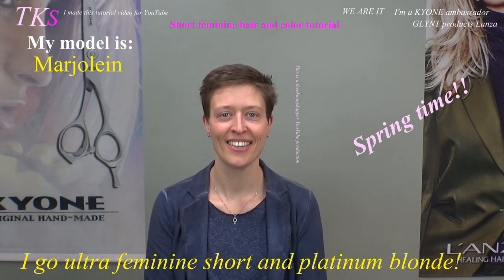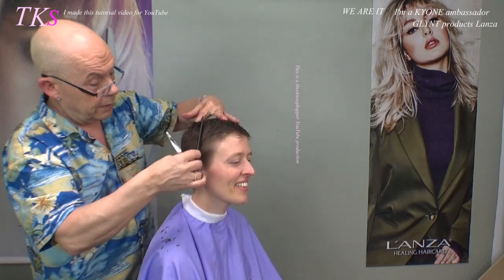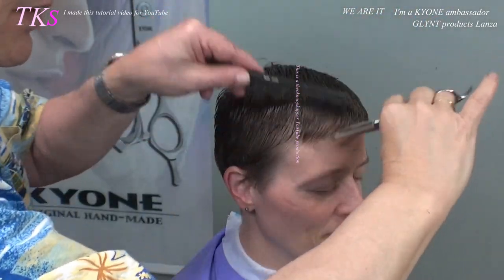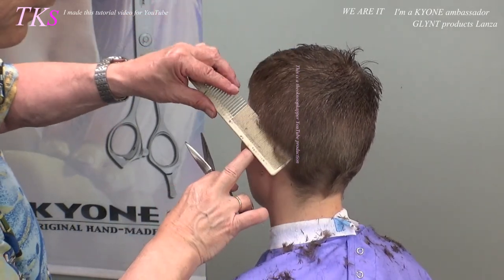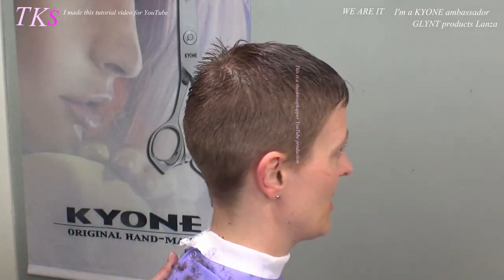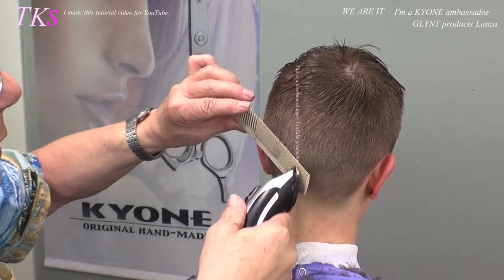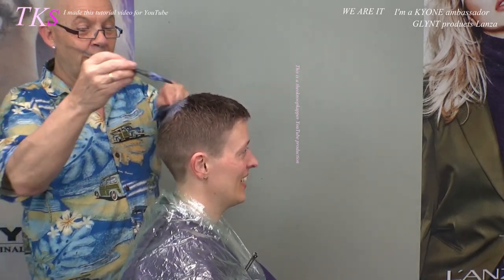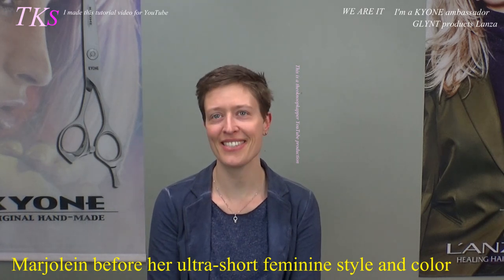I go Ultra Feminine Short and Platinum Blonde! Marjolein in T.K.S. Tutorial video